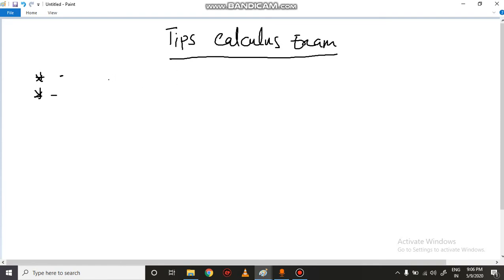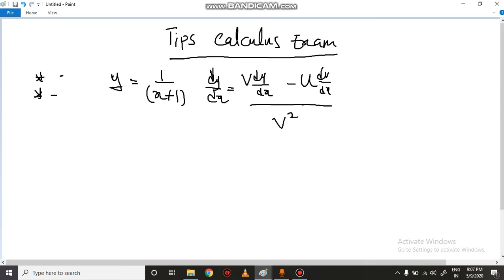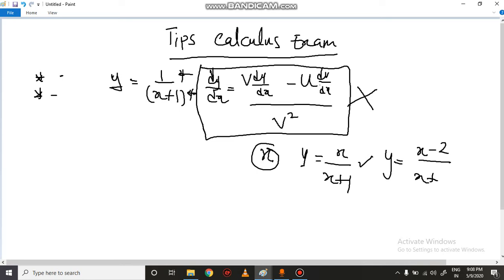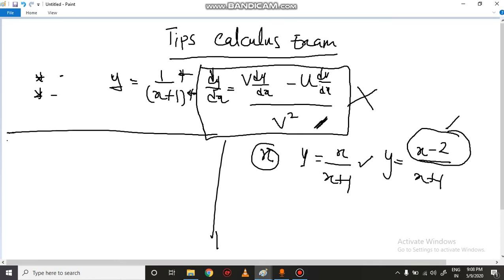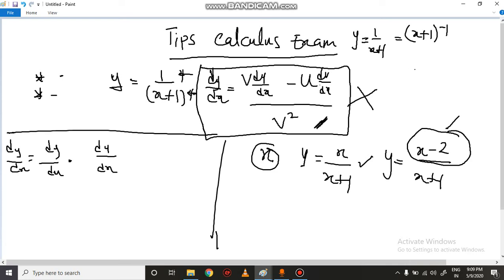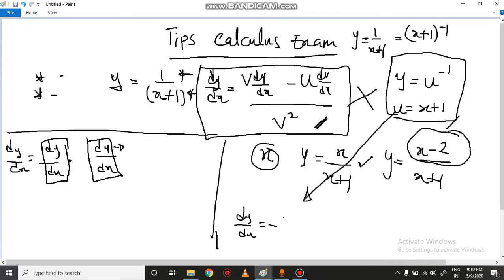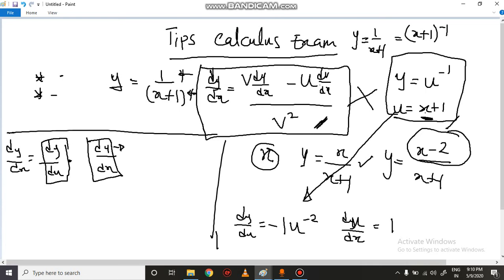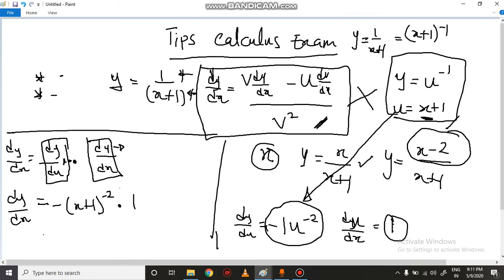watch this before you write calculus exam(1)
many students complain they had the same answers their friends had but they failed  whiles their friends passed. you have watch this short video